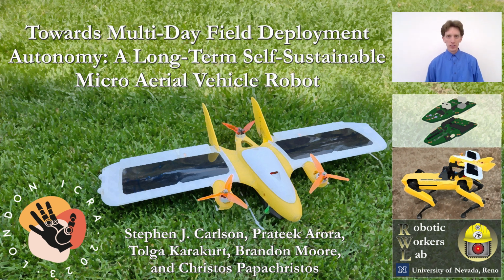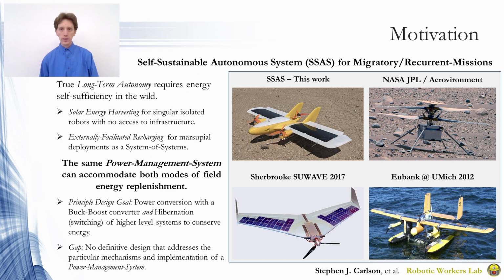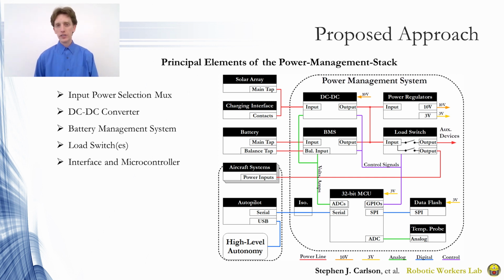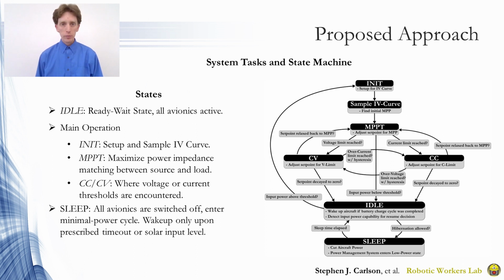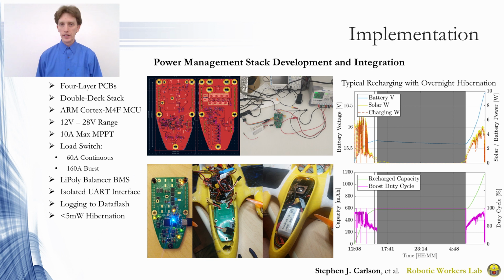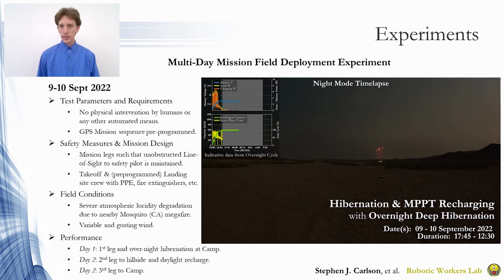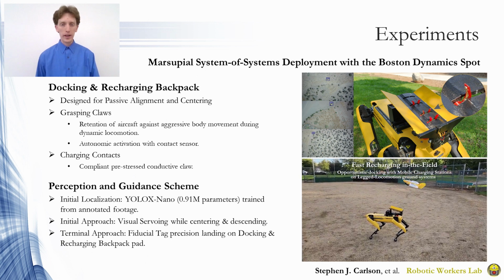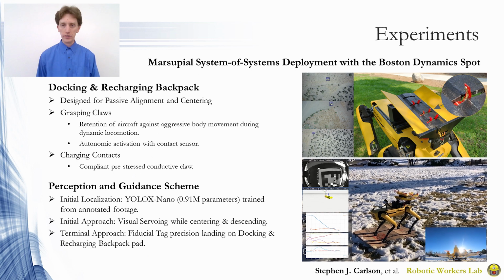ICRA 2023: Towards Multi-Day Field Deployment Autonomy: A Long-Term Self-Sustainable MAV Robot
Stephen J. Carlson, Prateek Arora, Tolga Karakurt, Brandon Moore, and C. Papachristos, "Towards Multi-Day Field Deployment Autonomy: A Long-Term Self-Sustainable Micro Aerial Vehicle Robot", IEEE International Conference on Robotics & Automation (ICRA), pp. 11396–11403, May 29–June 2, 2023

Abstract:
This works deals with the problem of long-term autonomy in the context of multi-day field deployments of Micro Aerial Vehicle (MAV) systems. To truly depart from the necessity for human intervention for the crucial task of providing battery recharging, and to liberate from the need to operate in a confined range around specially installed infrastructure such as recharging pods, the MAV robot is required to harvest power on its own, but equally importantly also sustain prolonged periods of ambient power scarcity. This implies being able to sustain the battery charge overnight when using solar recharging, or even during multiple days of illumination inadequacy (e.g., due to degraded atmospheric lucidity and heavy overcast). We address this by presenting a Self-Sustainable Autonomous System architecture for MAVs centered around a specially tailored Power Management Stack, which is capable of achieving deep system hibernation, a feature that facilitates the aforementioned functionalities. We present a) continuous, b) multi-day successive, and c) externally-powered recharging that uses a legged robot-mounted Mobile Recharging Station. We conclude by demonstrating a challenging zero-intervention multi-day field deployment mission in the N.Nevada region.